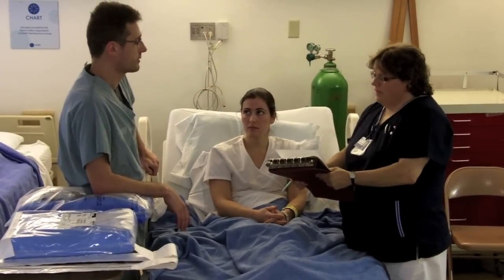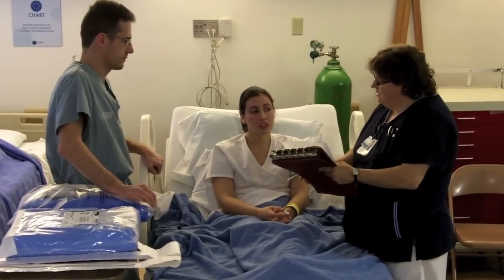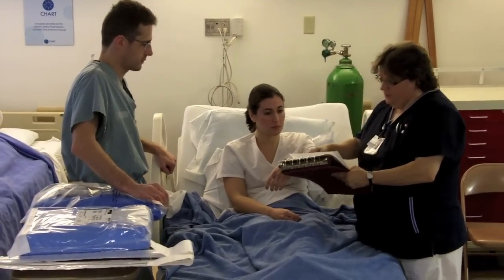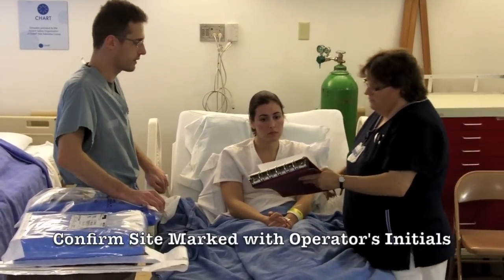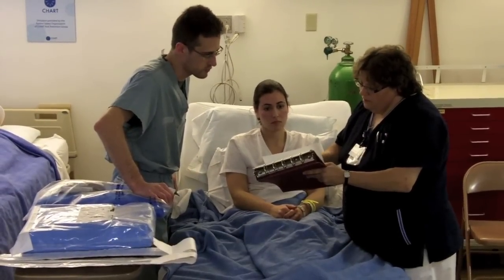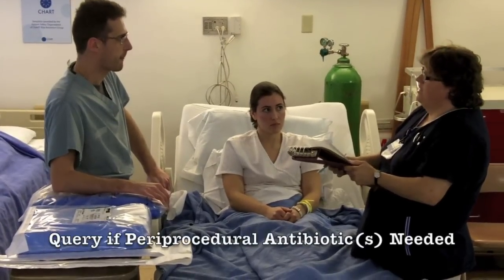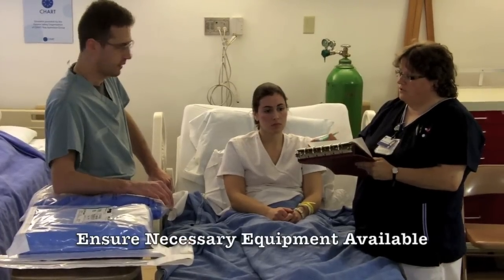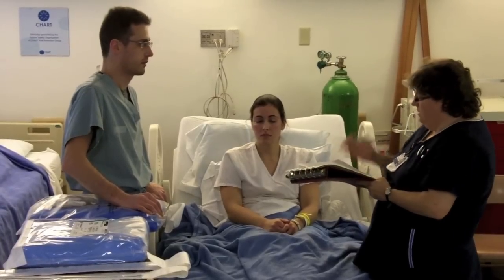Bedside Procedure Time Out